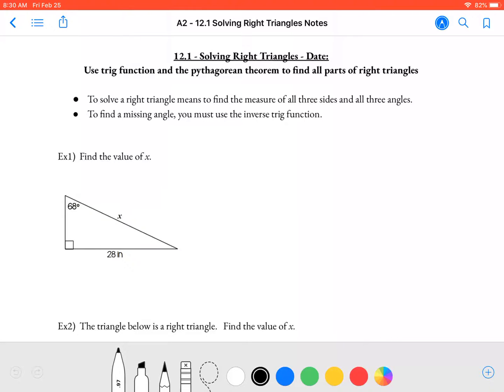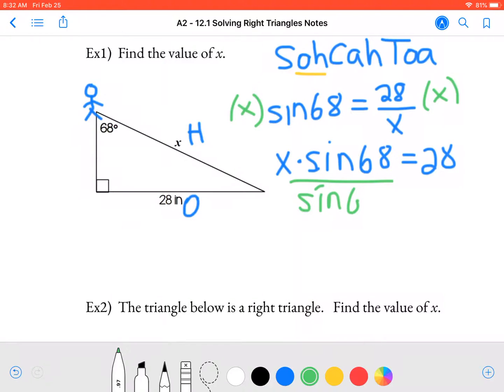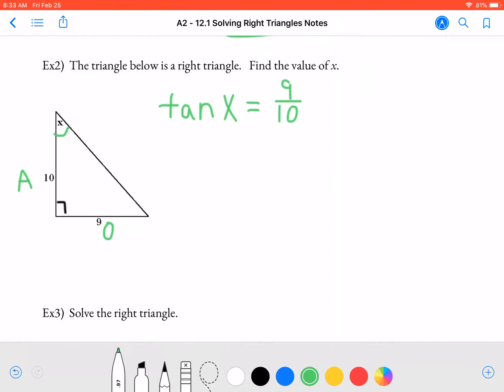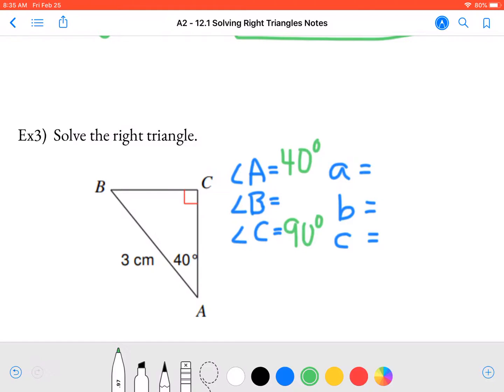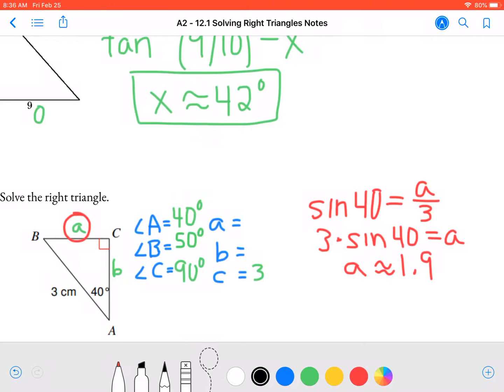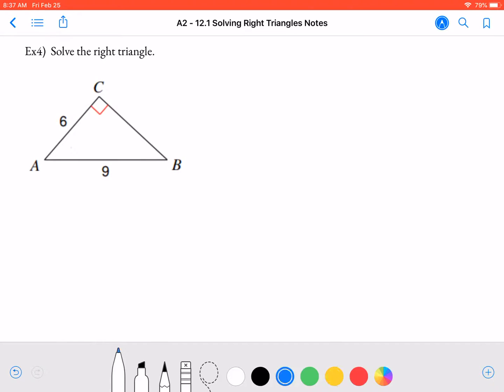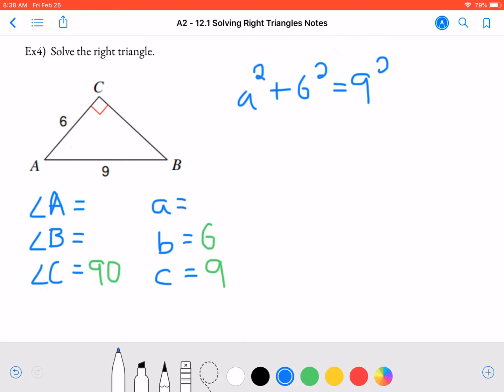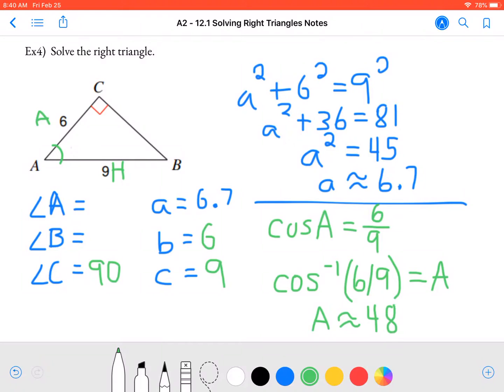A2 - 12.1 Solving Right Triangles